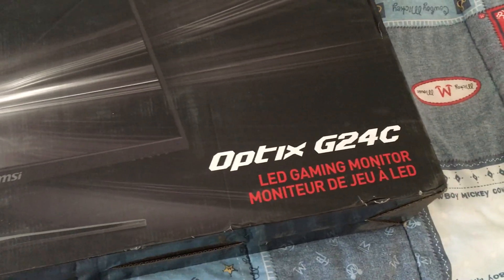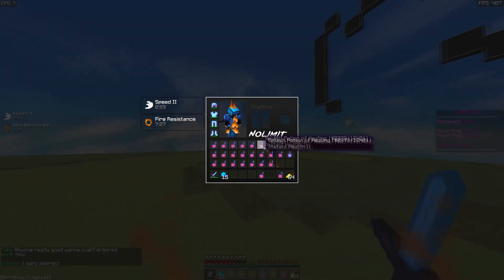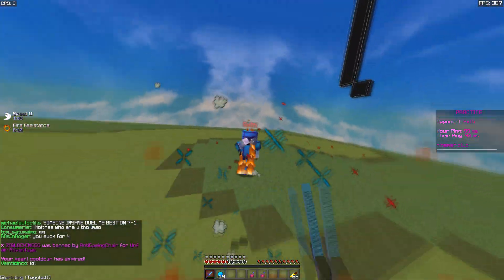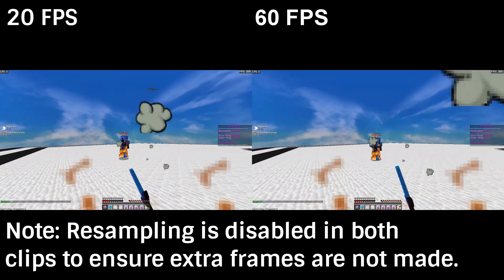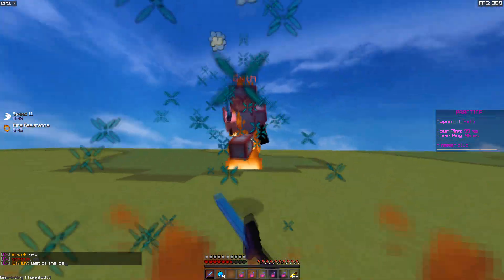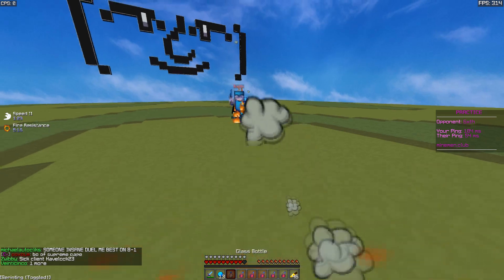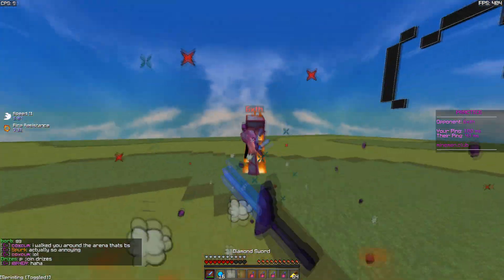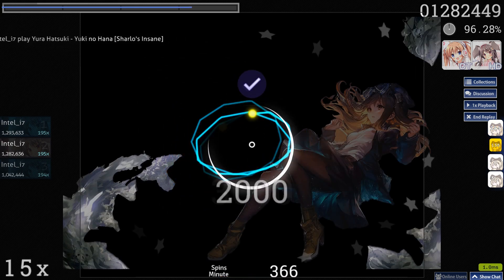Will 144hz make you a better PvPer?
In todays video, I'll be talking about how 144hz impacts pvp. The short answer is this: IT WILL MAKE IMPROVING EASIER!!! Having the extra refresh rate makes it much easier to track. However, you need to practice to really reap the benefits of 144hz!